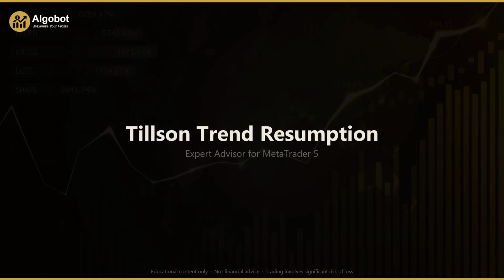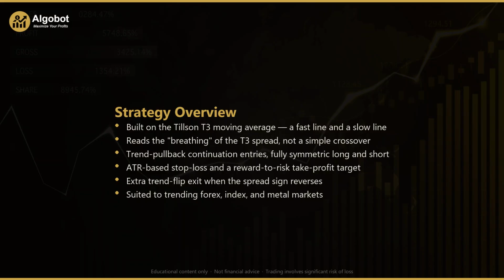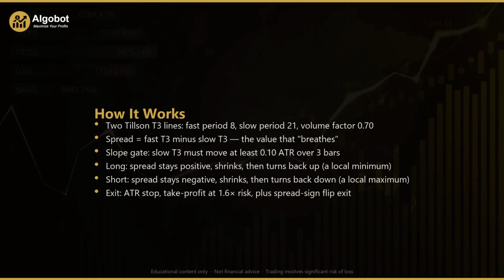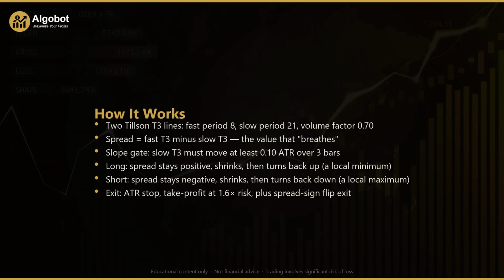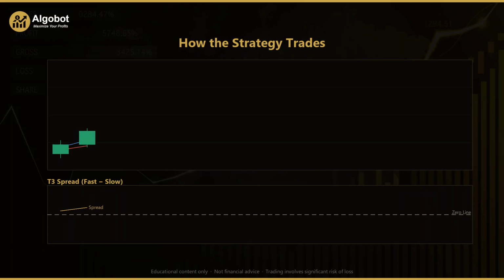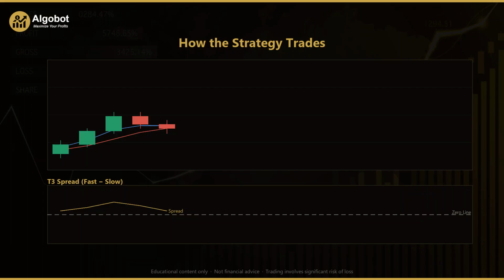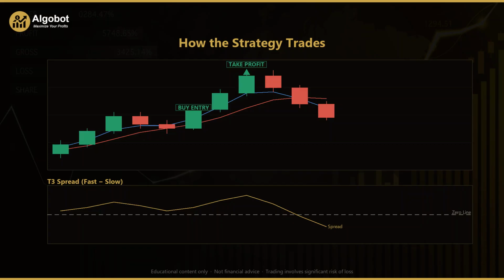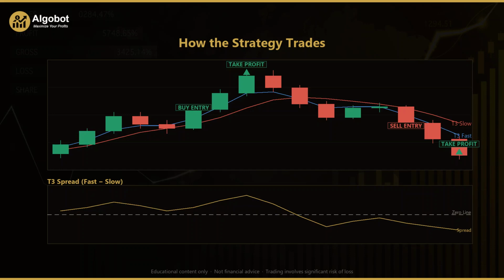Tillson Trend Resumption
📊 See how the Tillson T3 measures the 'breathing' between a fast and slow line to time when an established trend resumes after a shallow pause.

This analysis breaks down how the EA watches the spread between two T3 lines, waits for a shallow pullback that never flips the trend, and signals when the spread turns back up. You'll see how the ATR-scaled slope gate keeps it out of flat, choppy markets.

Key parameters:
• FastPeriod & SlowPeriod — the two T3 lengths whose spread defines the trend and its pullbacks
• SlopeMinAtr — the ATR-scaled slope gate that confirms a real trend before any entry
• AtrStopMult & RewardRisk — the volatility-scaled stop and fixed reward-to-risk target

00:00 Introduction
00:43 Strategy Overview
02:30 How It Works
05:00 Inside the Code (MQL5)
06:33 Logic Chart
10:15 Thank You